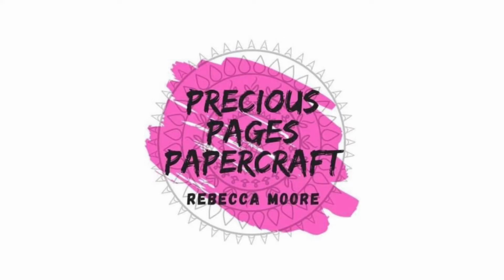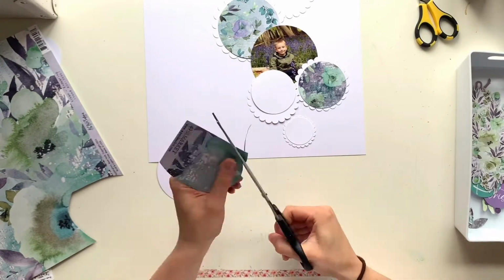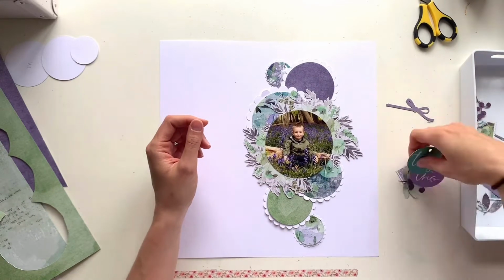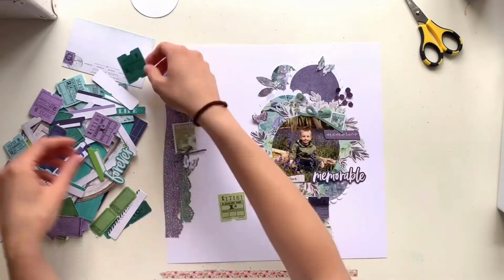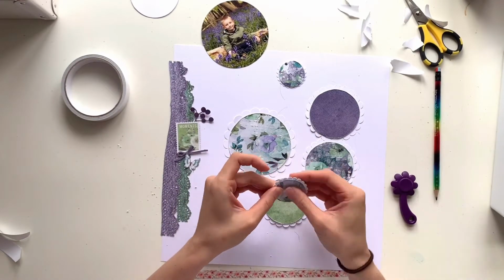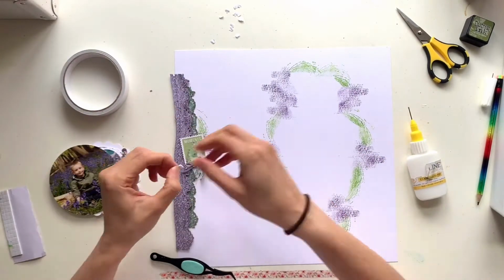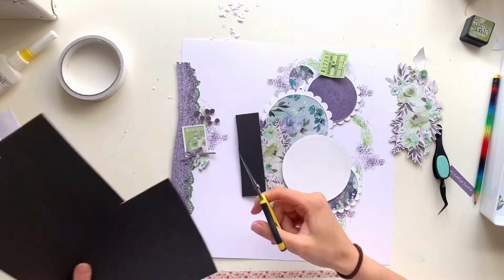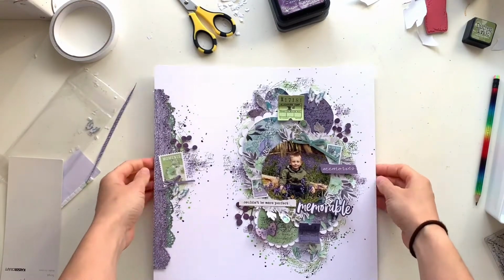Memorable - Scrapbook Process Video #234 - Papermaze - 49 and Market ARToptions Viken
ad Hello and thank you for joining me. Today’s layout is for Papermaze and this month I’m excited to be working with the ARToptions Viken collection from 49 and Market.

I’ve used a stamp set by Tim Holtz called ‘Brushstrokes’ and Distress Inks and Oxides in Dusty Concord and Mowed Lawn.